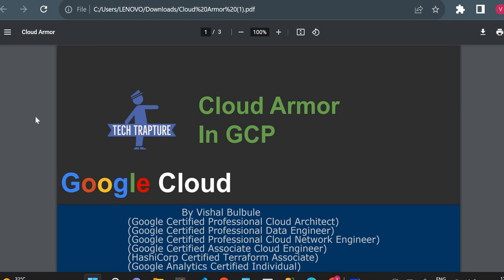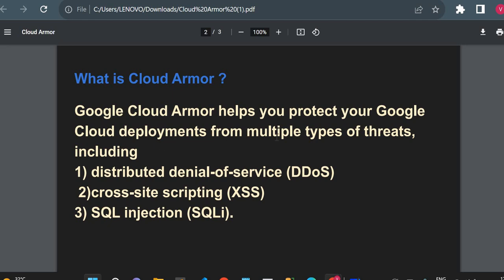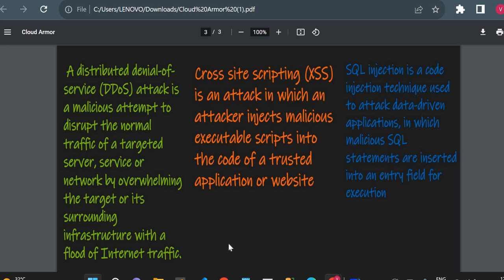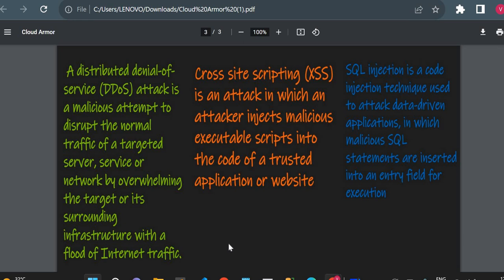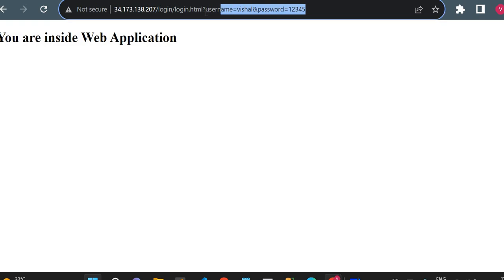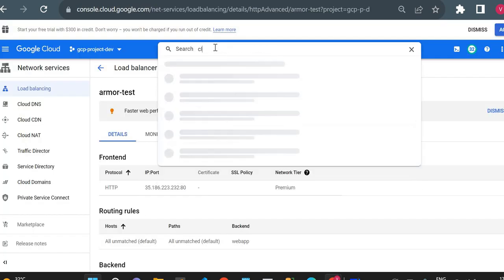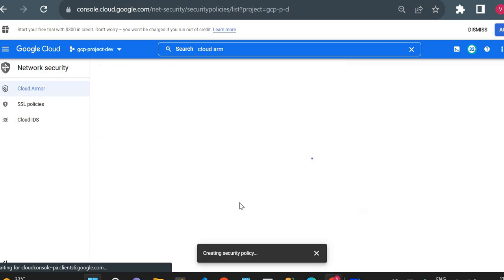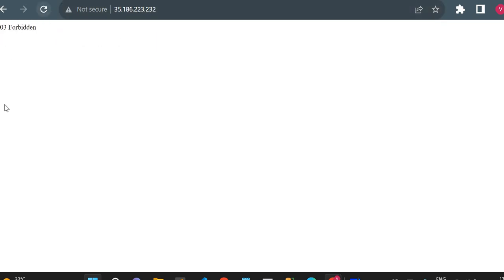Cloud Armor | GCP Networking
Explore the power of Cloud Armor within Google Cloud Platform's Networking capabilities! In this comprehensive video, delve into the intricacies of Cloud Armor, learning how it fortifies your network security, mitigates threats, and safeguards your applications. Gain insights into its versatile features and how to implement robust protection measures using Cloud Armor for a secure and resilient network infrastructure on GCP.
Cloud Armor
GCP Networking